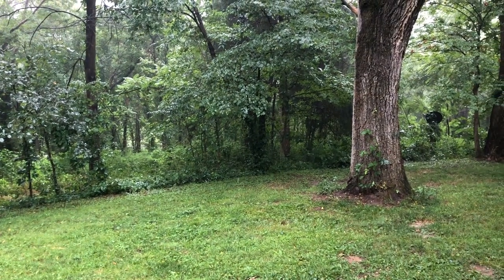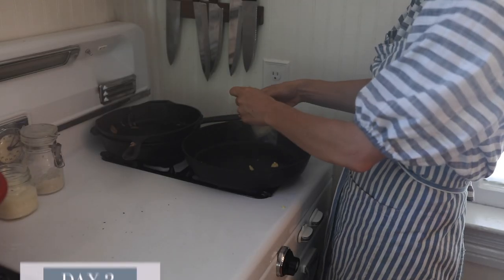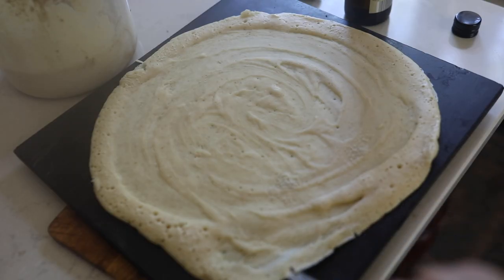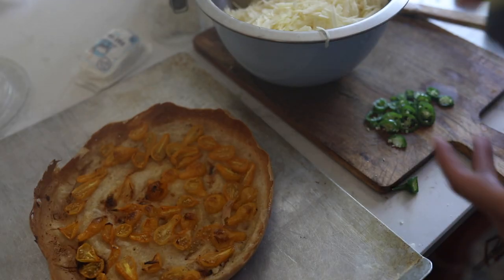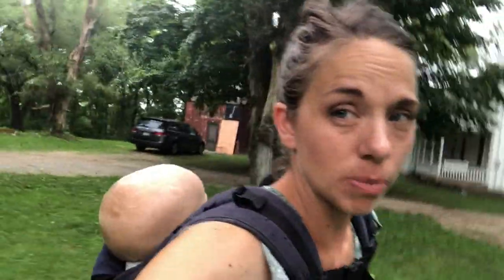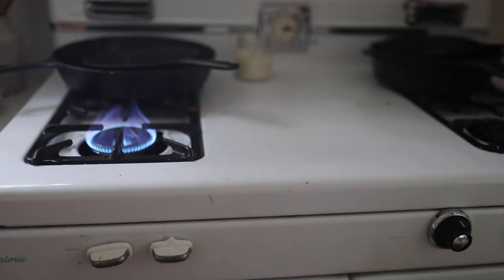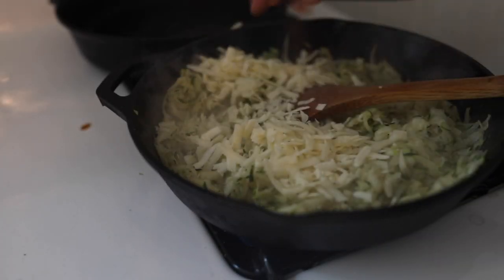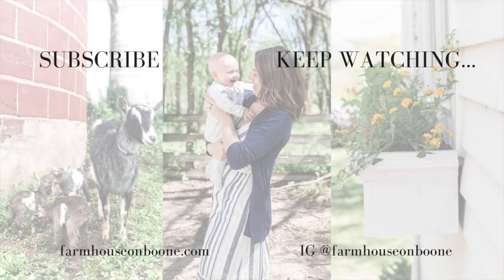Cook with me family of 8 | WHAT WE EAT IN A WEEK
Join me as I cook lunch and dinner from scratch for my family of 8. This week we are eating as many fresh things from the garden and farmer's markets as possible. Click 'show more' for sources:

Learn how our family supports ourselves full-time on our homestead, with our blog and Youtube channel, with my blogging/Youtube course. Join over 1000 students in learning how to grow your own blog from scratch in my proven program: